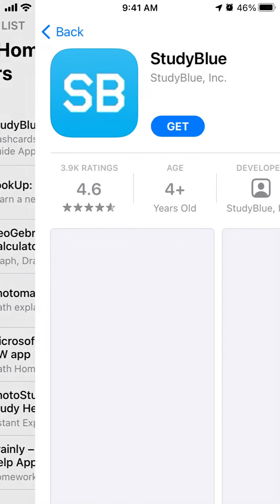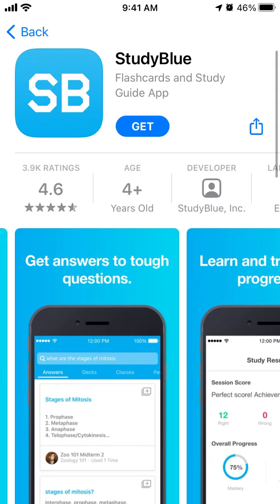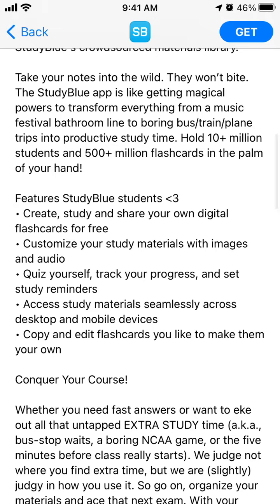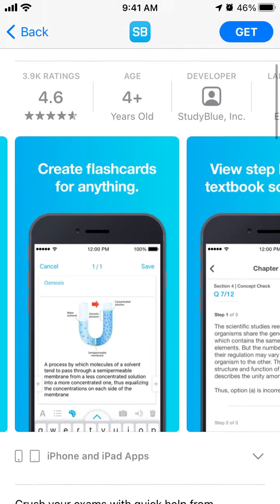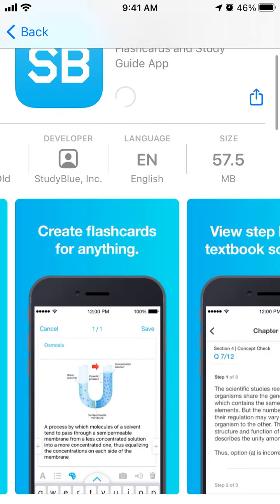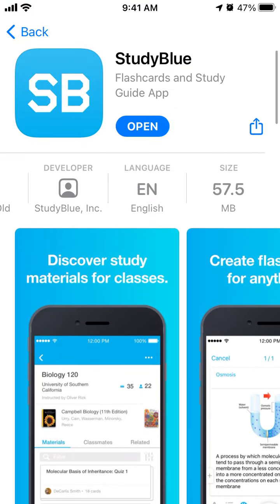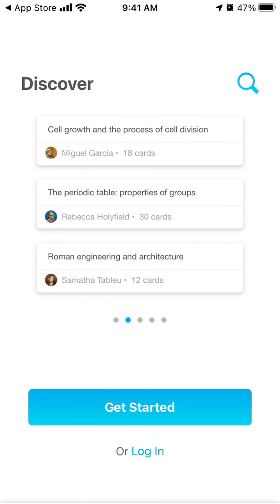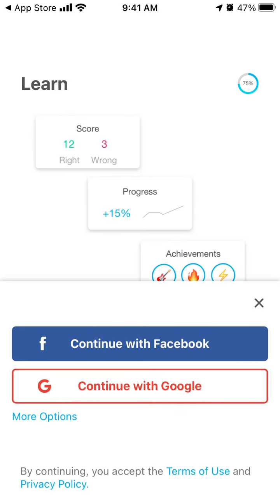How to install StudyBlue app on iPhone?